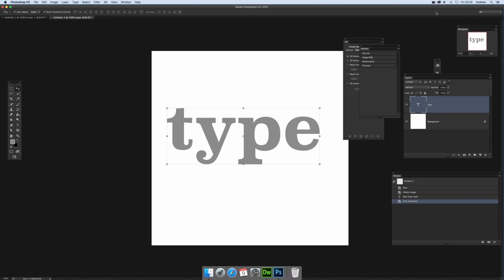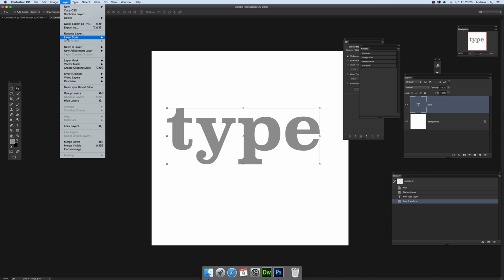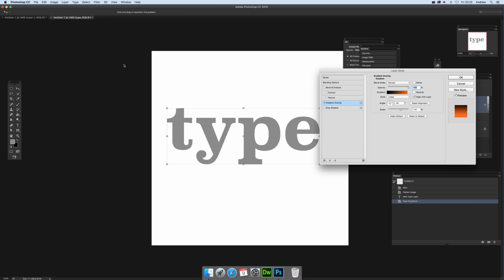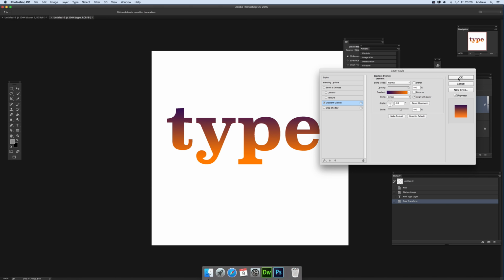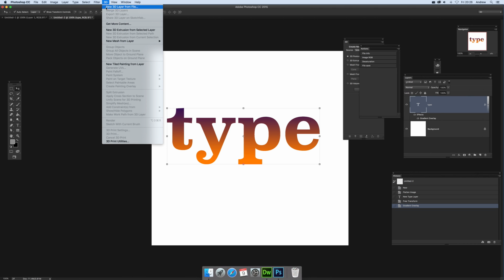Adding quick extrusion / gradient in Photoshop to type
How to add a quick extrusion / gradient to type in Photoshop - create super interesting 3D type effects using gradients etc in Photoshop CC 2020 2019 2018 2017 etc